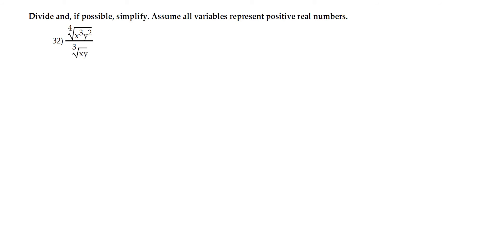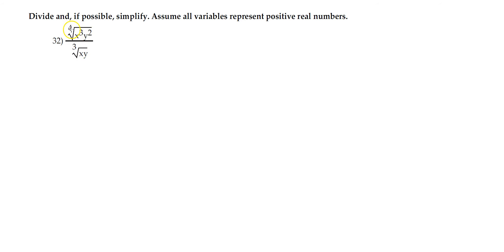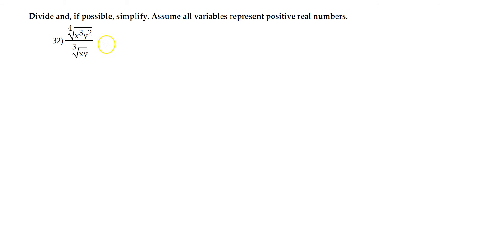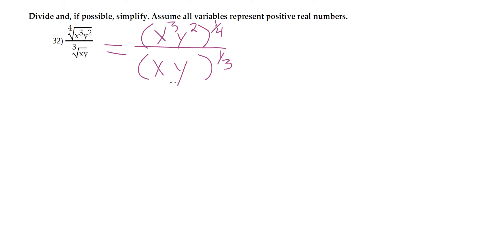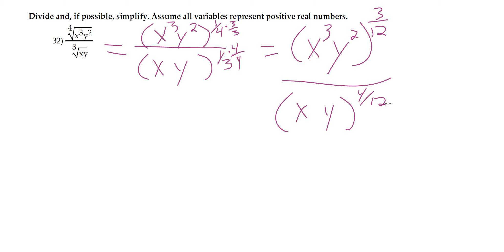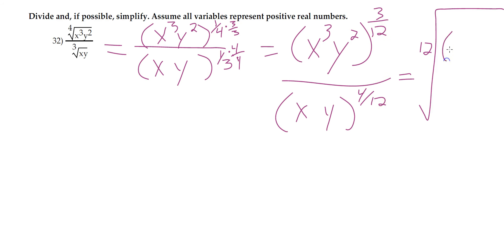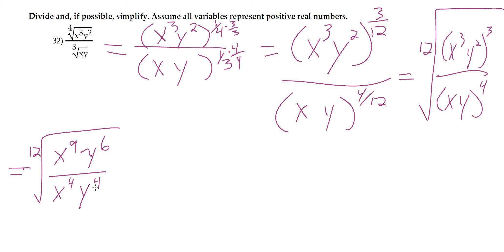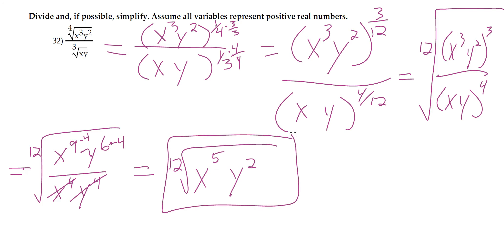6 6 9